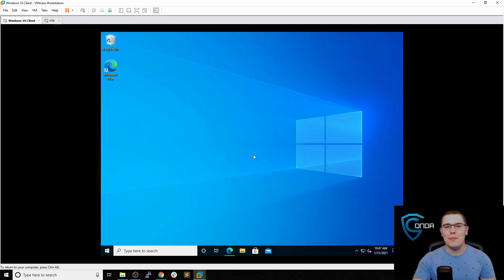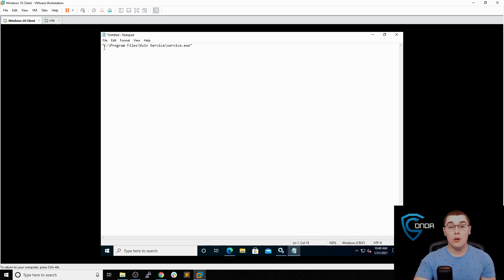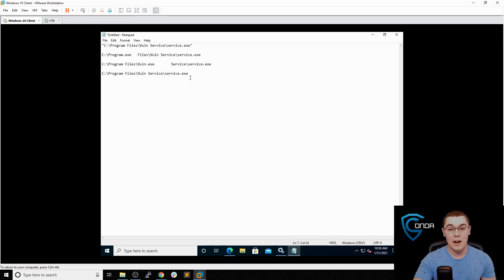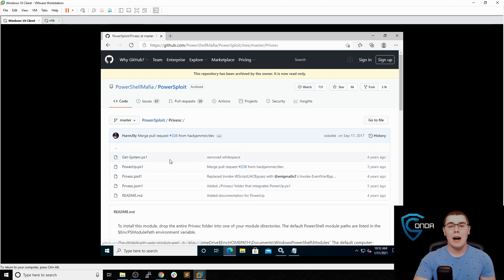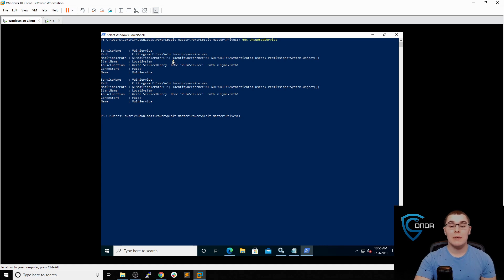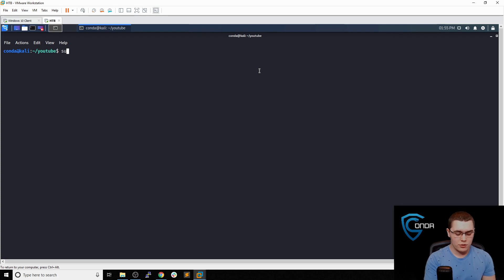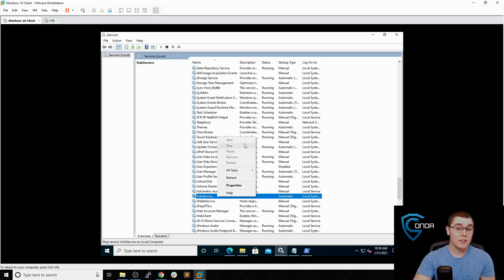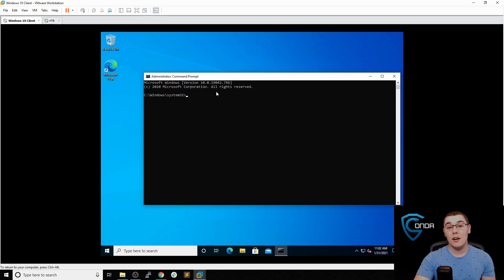Windows Privilege Escalation - Unquoted Service Path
There are many different ways that local privilege escalation can be done on a Windows system. This video goes over priv esc in the case where a service is running that has a space in it's executable path, and the path is not enclosed in quotes. If a low privileged user can write to a location along this path, they could potentially exploit this unquoted service path as shown in the video. This technique can be very helpful to those studying for the OSCP exam.

00: Vulnerability Explanation
04:54 Identifying the Vulnerability
07:22 Exploiting the Vulnerability